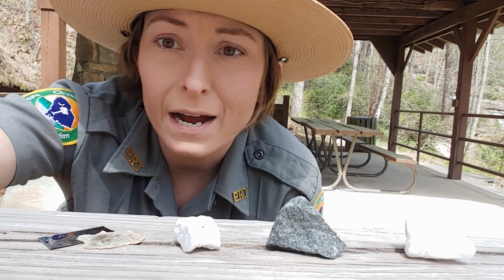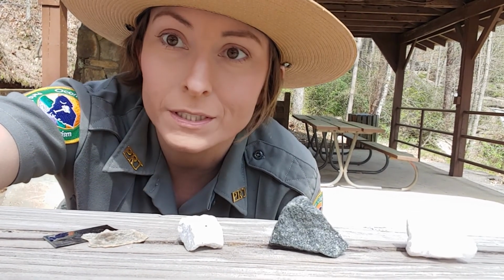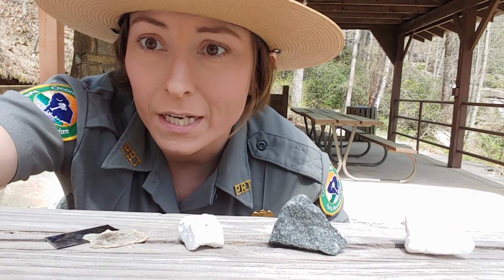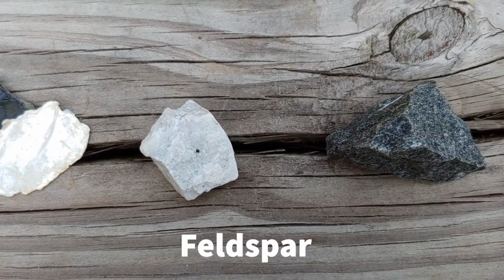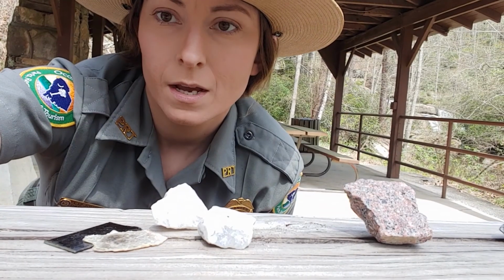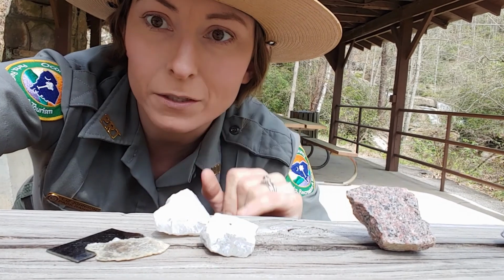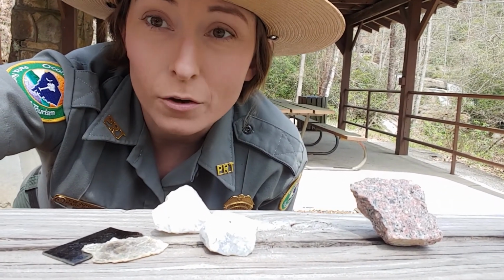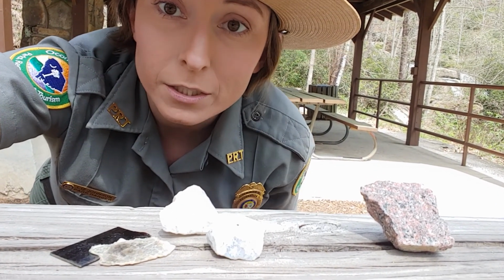Geology of Chau Ram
Ranger Liz talks about the minerals and rocks that make up our Upstate SC, as well as how weathering and erosion shape the landscape around Ramsey Falls